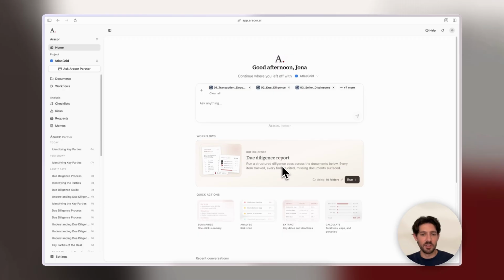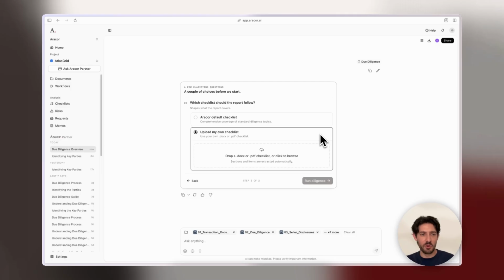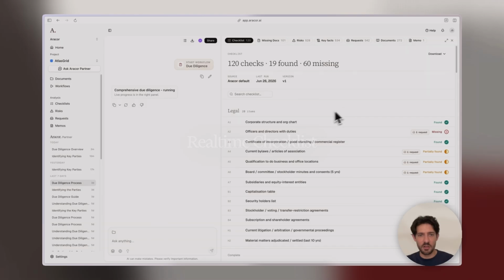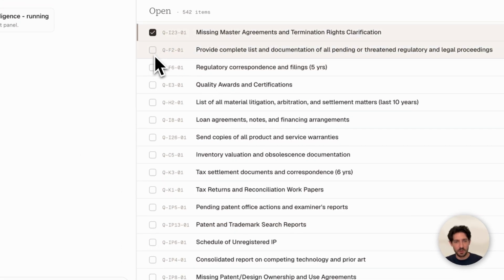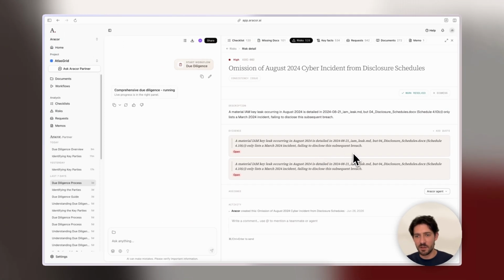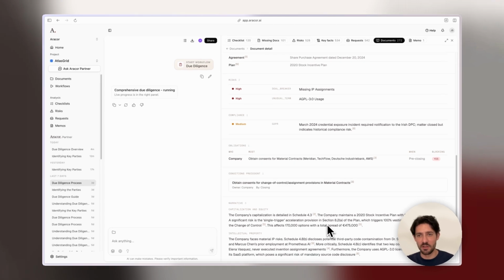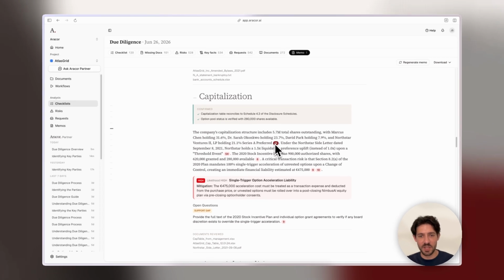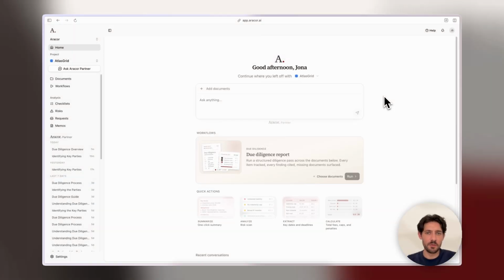Due Diligence Workflow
See how Aracor runs a full due diligence workflow in minutes. Point it at your data room, choose a checklist, and let Aracor run 120+ checks across every document — flagging what's found, missing, or partial, and producing an IC-ready memo where every finding links back to its source.

Every check is grounded in evidence linked straight to the source document, so your memo is always audit-ready — and it re-runs automatically as new files land in the data room.